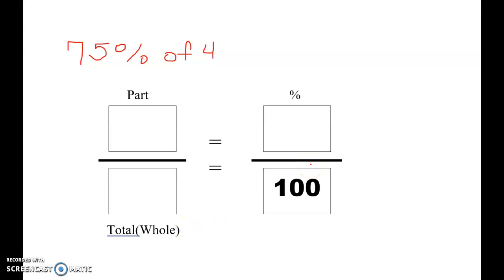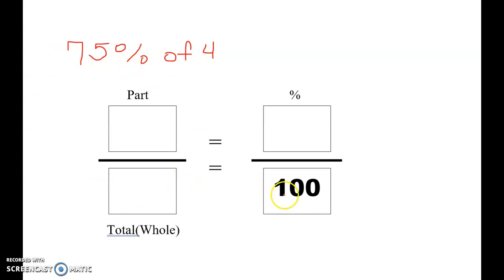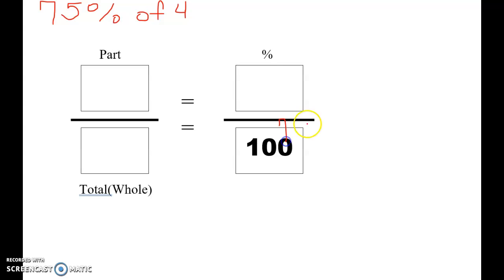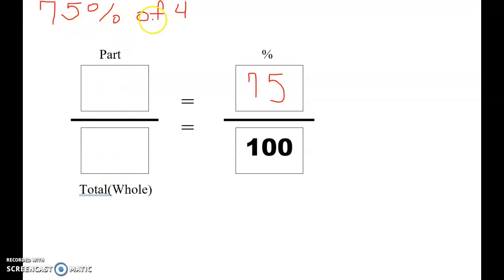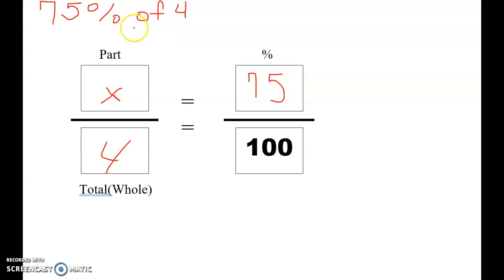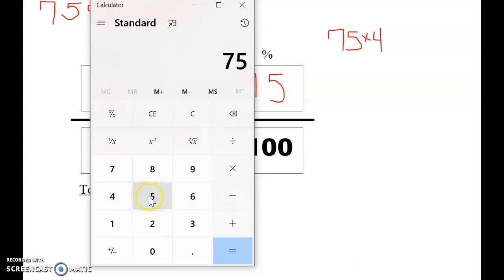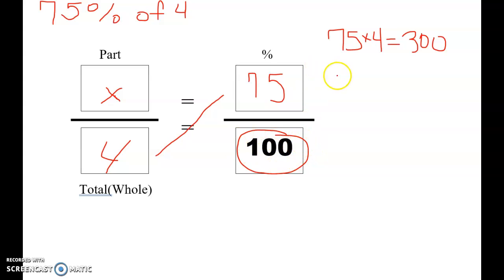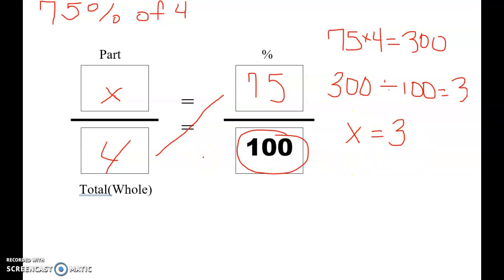Finding percent of a number